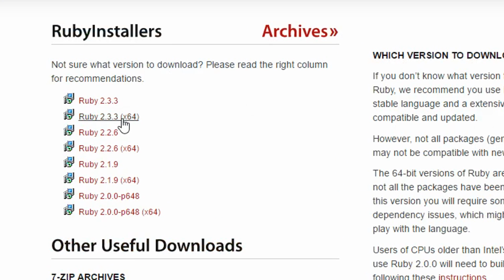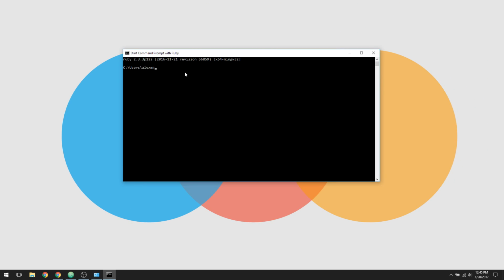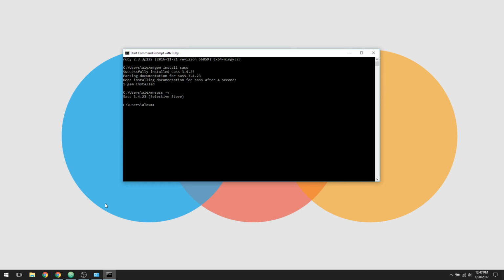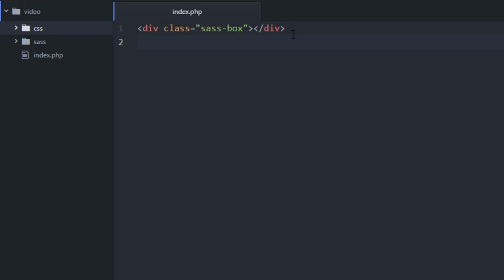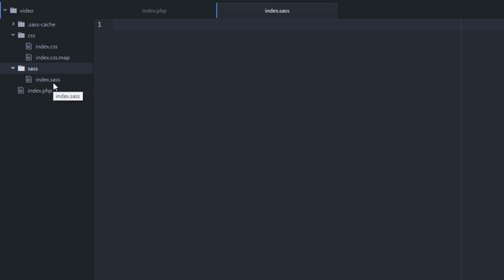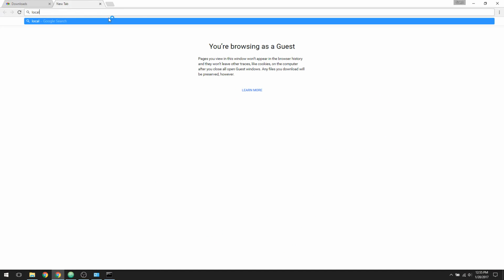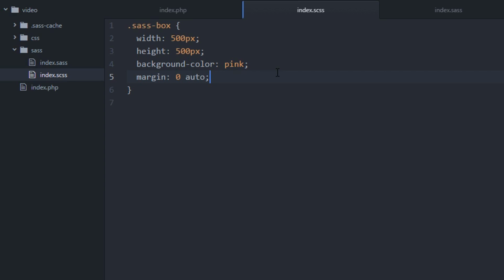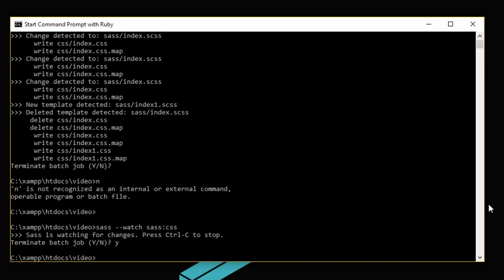How to Install SASS on Windows and How to Get Started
In this tutorial, I show you how to install Sass, a CSS framework. It will be installed on a Windows machine!

LINKS